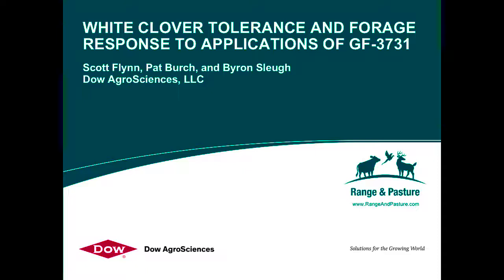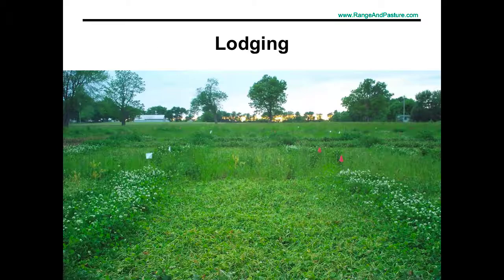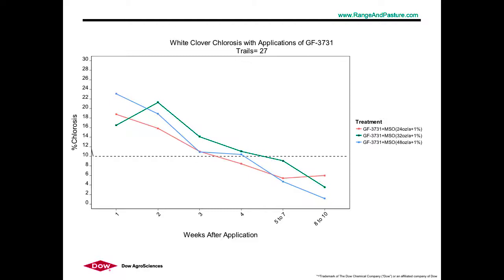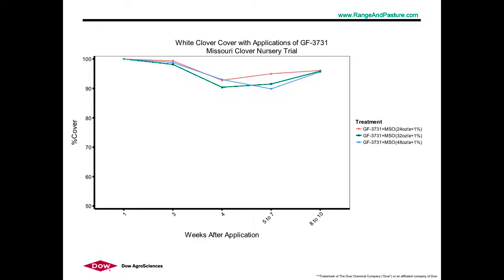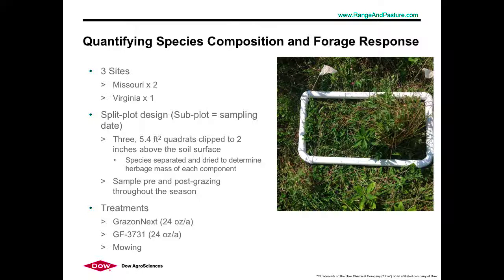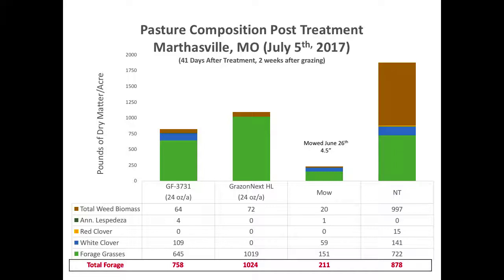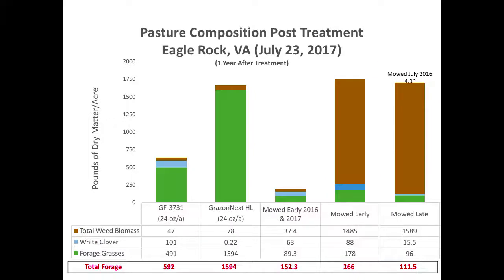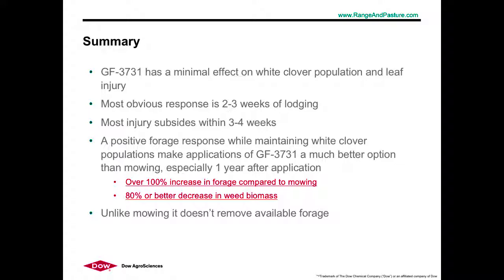White Clover Tolerance and Forage Response to Applications of GF-3731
Dow Symposium - AFGC Conference 2018

Scott Flynn, Pat Burch and Byron Sleugh

Dow AgroSciences, LLC